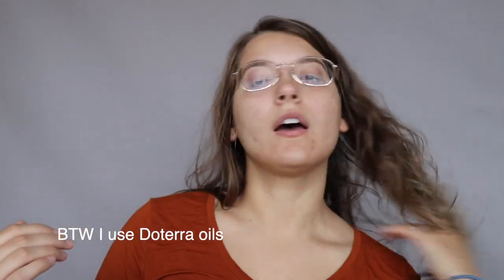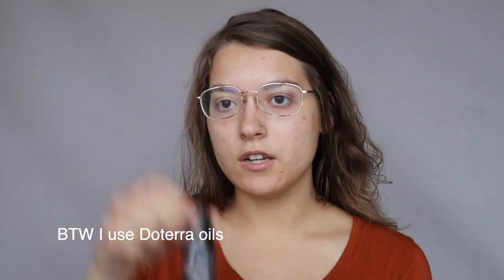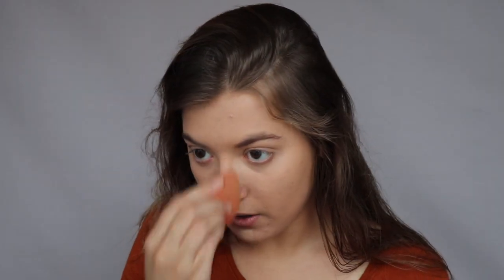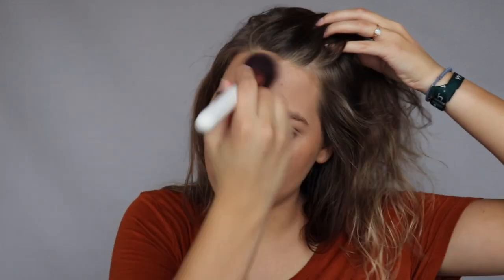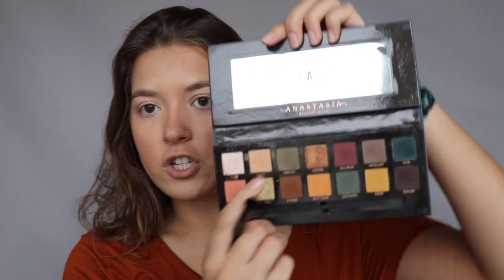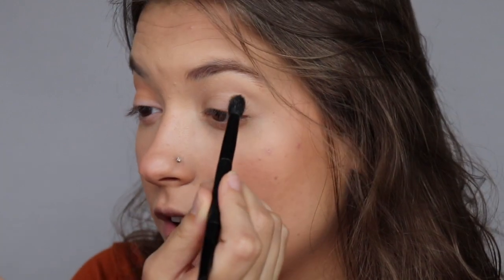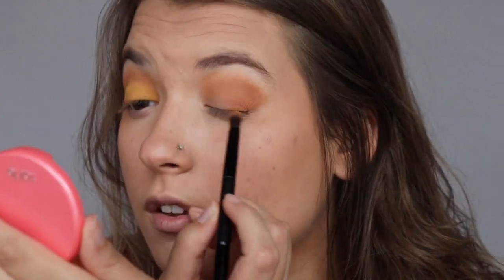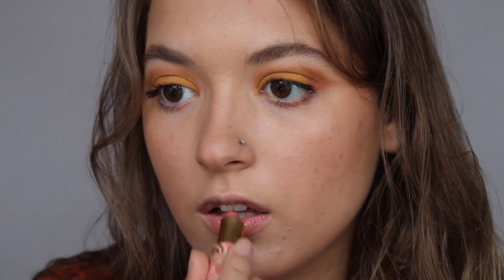Sick GRWM Routine + Tutorial | How to feel better going out when sick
Ok guys forgive how bleh I am in this video 😂 I was literally so sick. It took me two weeks to shake what I had just caught when this was filmed. Anyway, no one wants to go out when you’re hit hard with a cold or flu or whatever, but sometimes you have to - so these are my tips and tricks for how to look and feel better when that happens. I promise the essential oils will make a difference!